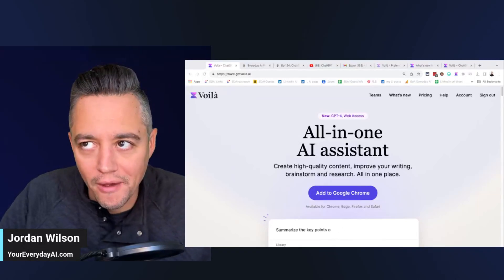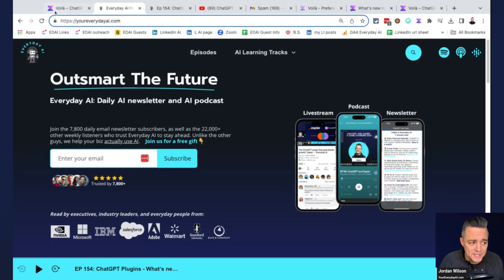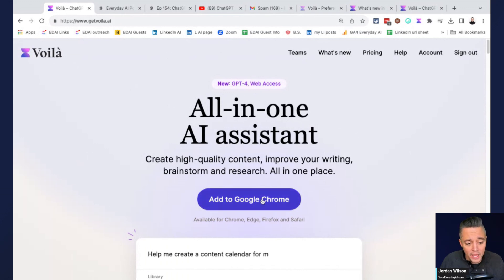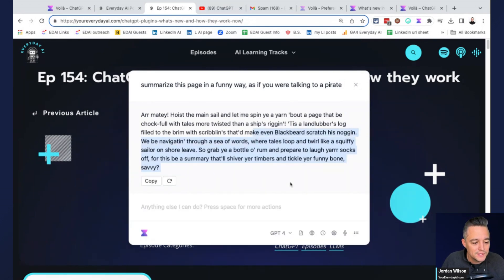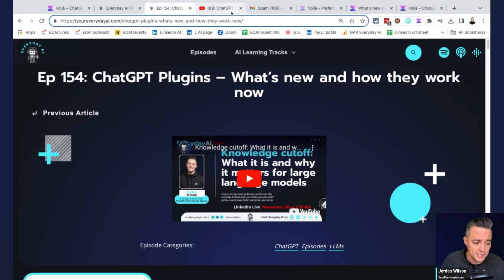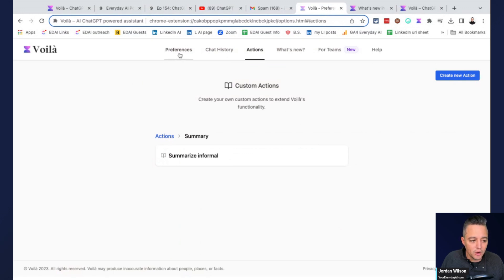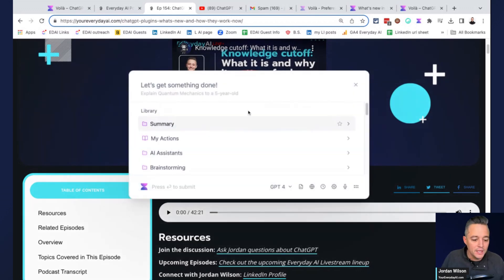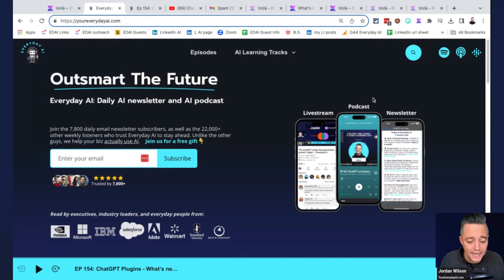Voila AI – Your new GPT assistant or AI agent friend? 🤔 Voila review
We found an AI/GPT powered tool that may just become your new assistant. We're looking at Voila AI, a Chrome extension that helps with multiple tasks. Is it worth your time? Let's find out!